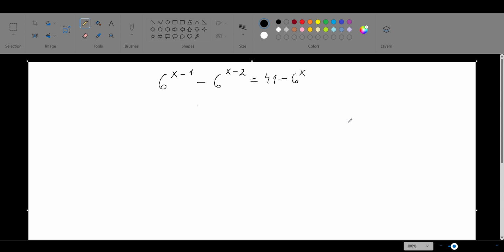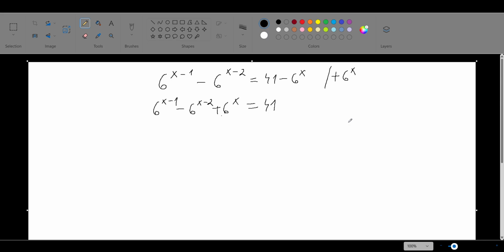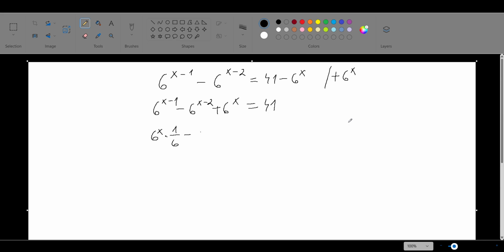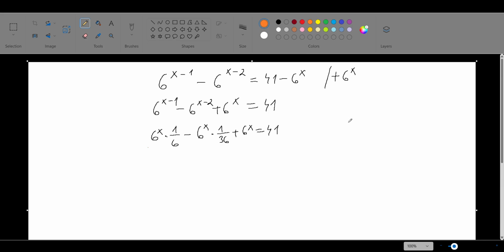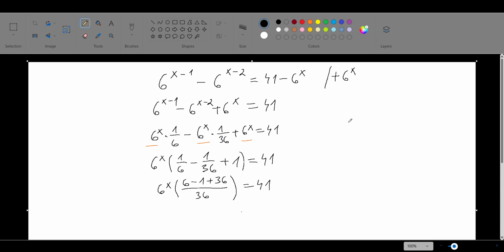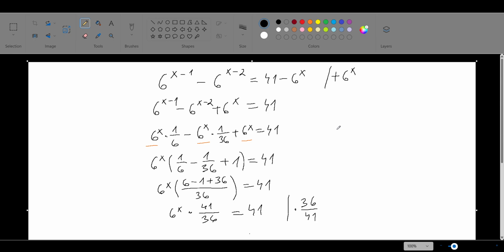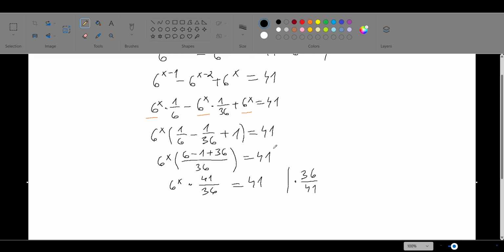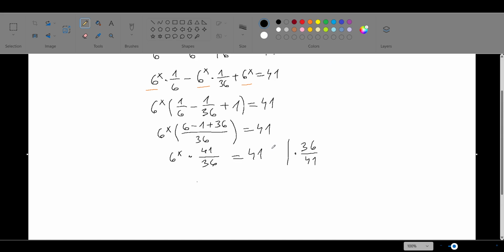ExponentialEquationCommonFactor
Exponential Equation with same base and common factor @MarekVastusko
Try to solve the equation by your own. Stop the video after the equation is shown. Use this video to train yourself. Play the video step-by-step to learn the hints for solving this kind of equations. Enjoy.